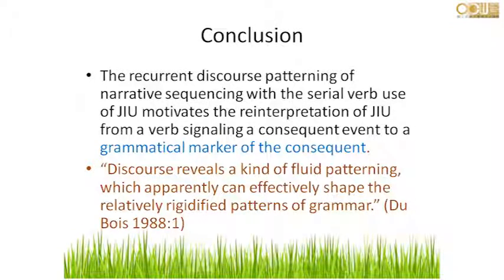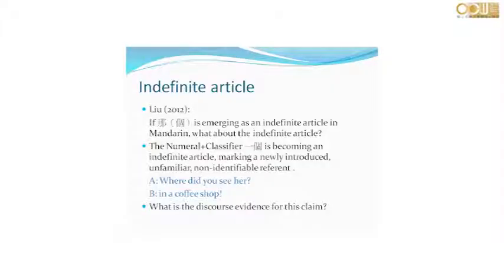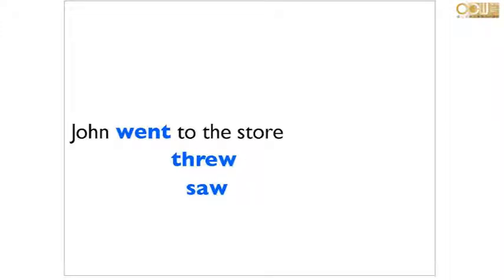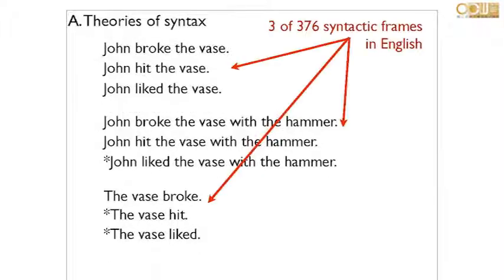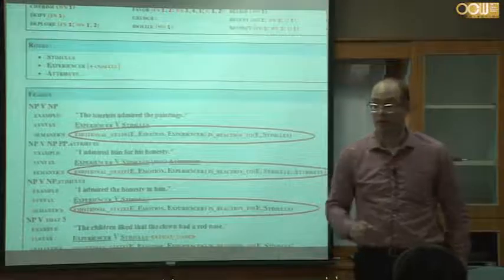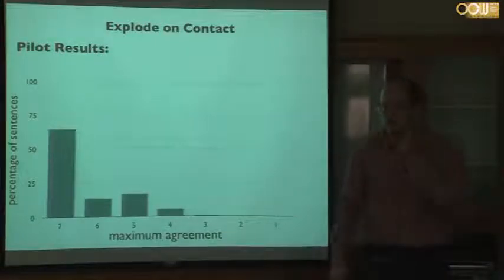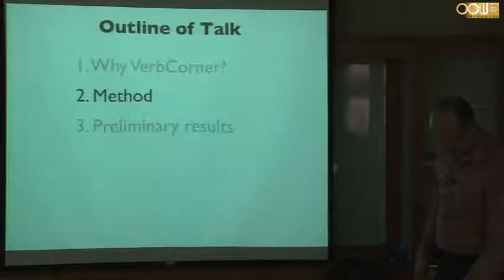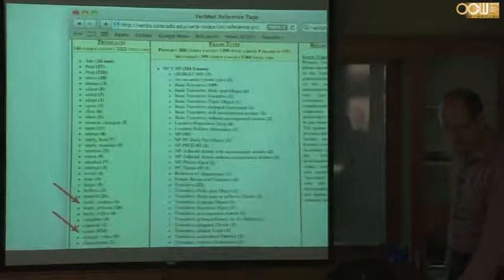Lec09 中文功能語法專題 第九週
Emergent grammar : Article system

授課教師：外國語文學系 劉美君老師